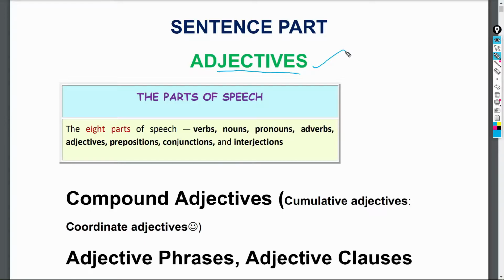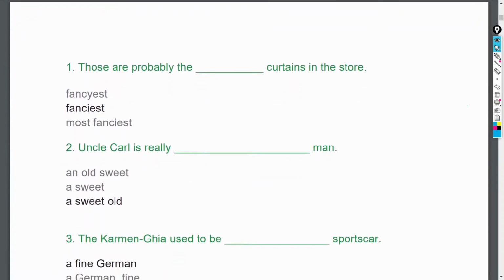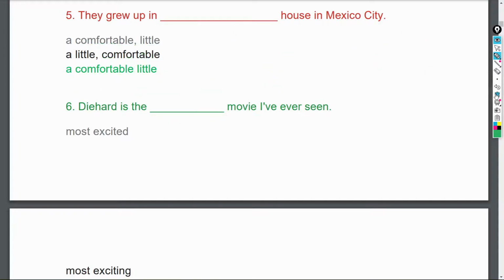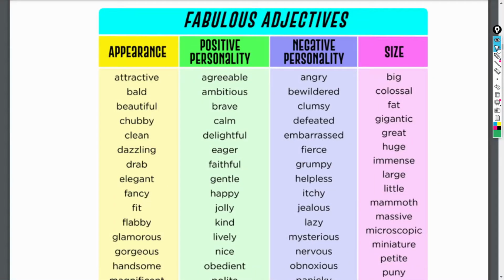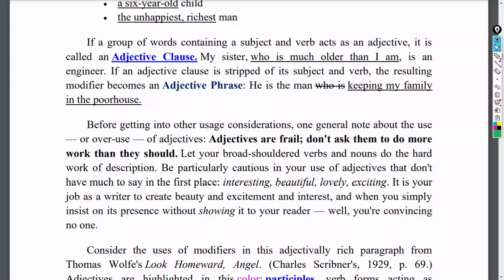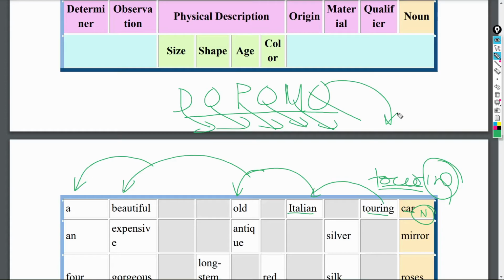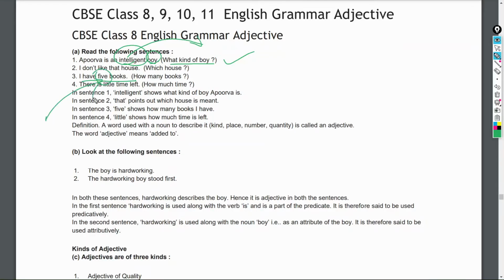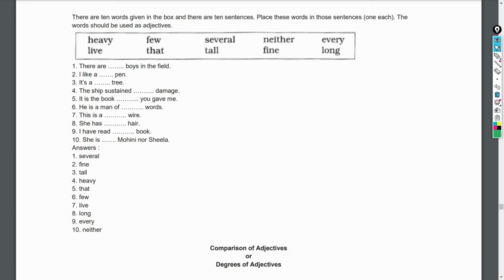Adjectives - English Grammar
An adjective is a word that tells us more about a noun. It "describes" or "modifies" a noun (The big dog was hungry). In these examples, the adjective is in bold and the noun that it modifies is in italics. An adjective often comes BEFORE a noun: a green car.

adjectives in english grammar i liked the blue shirt,